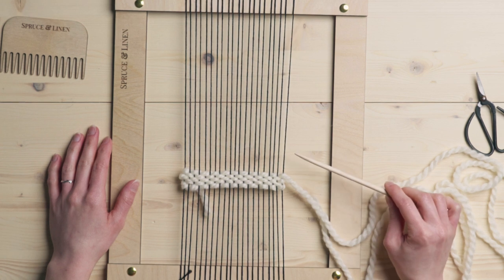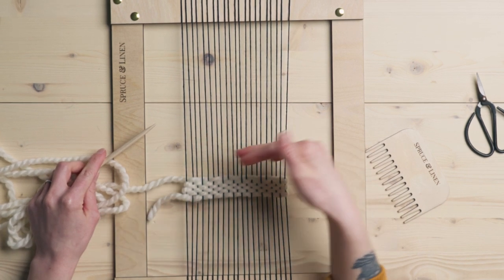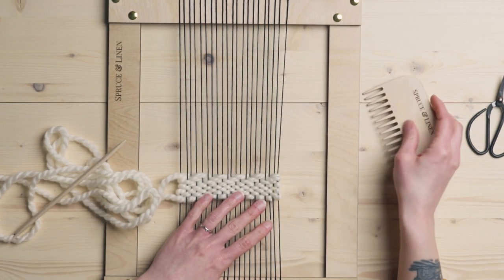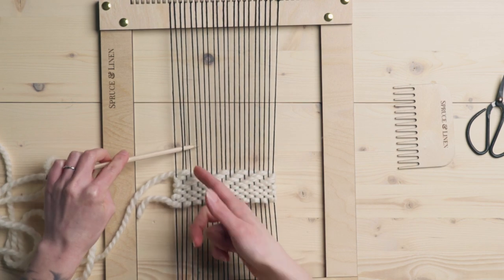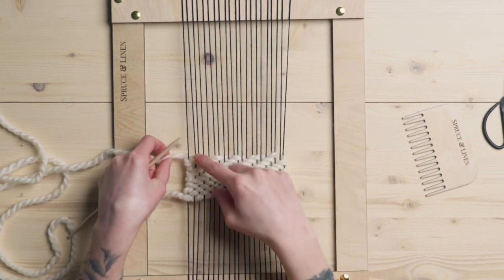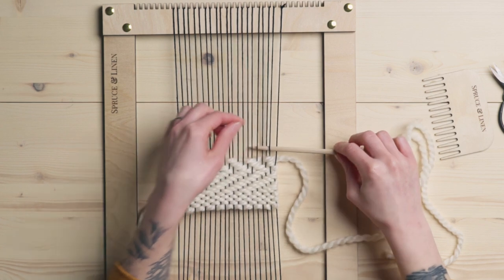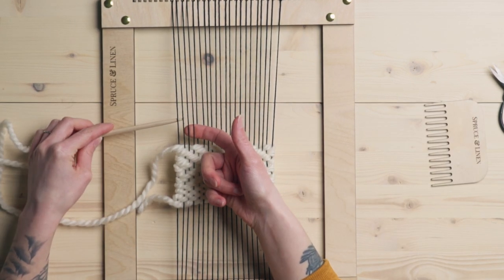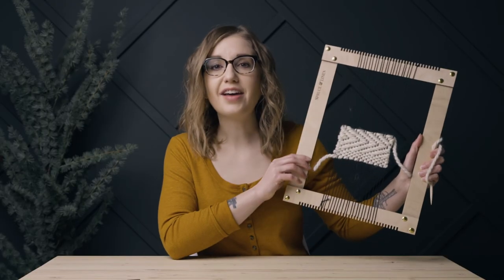How To Weave a Simple Twill Pattern [Chevron Twill]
In today's video I'm showing how to weave a super simple twill pattern! No paper pattern necessary. Use this technique to create a classic twill pattern, or a chevron pattern.